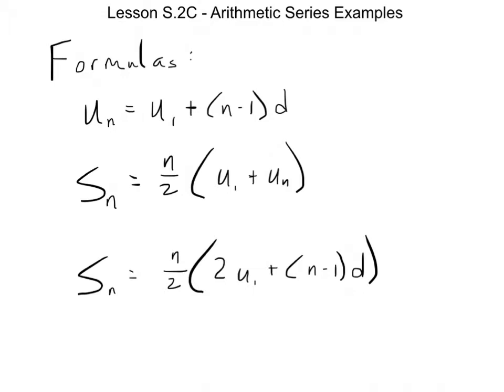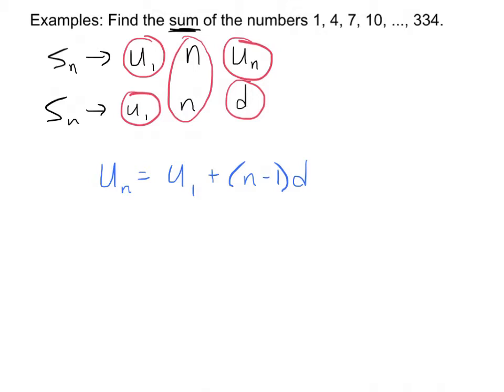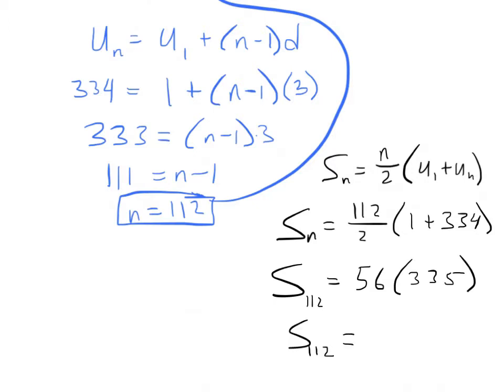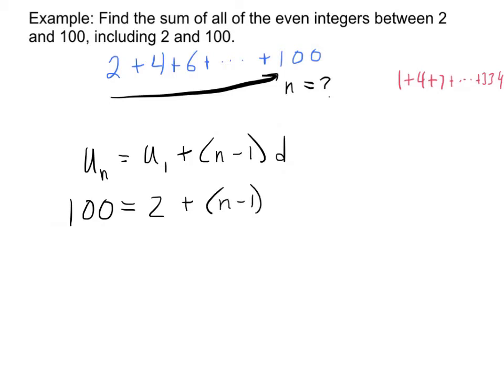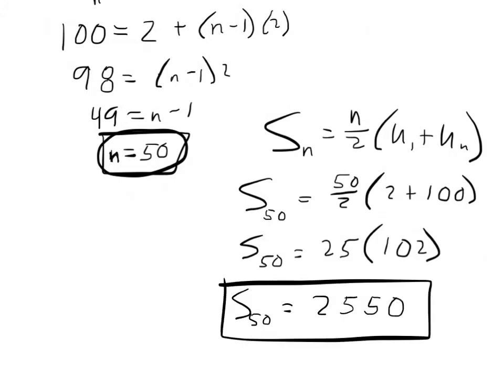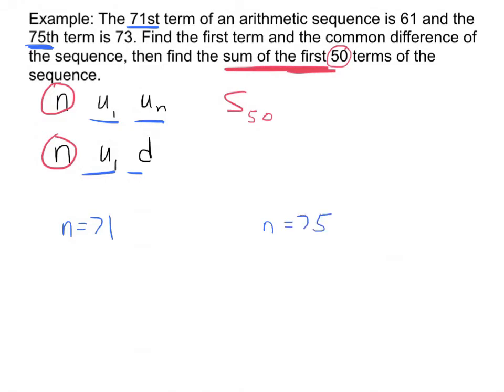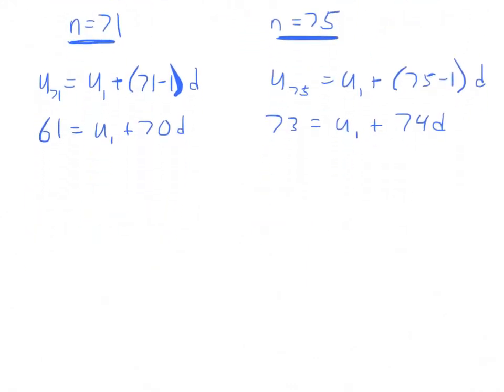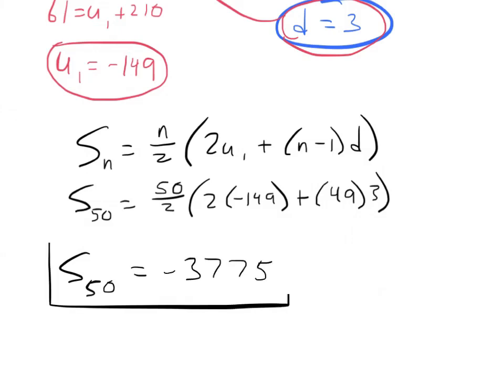Lesson S.2C - Arithmetic Series Examples